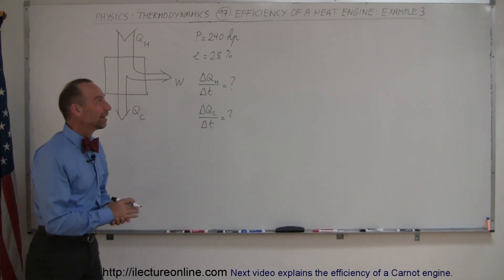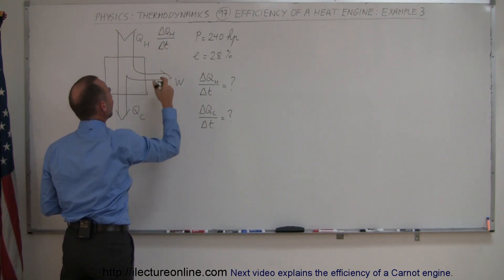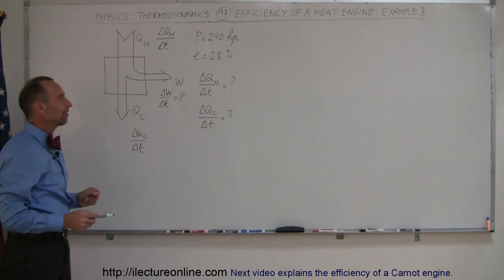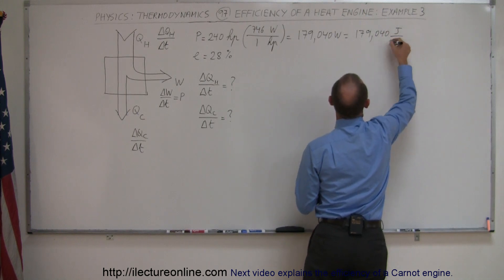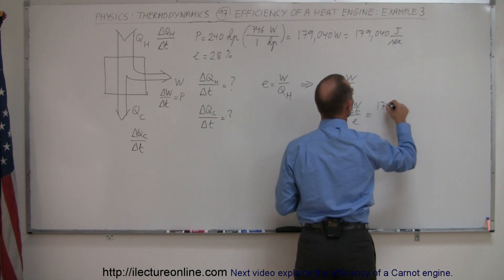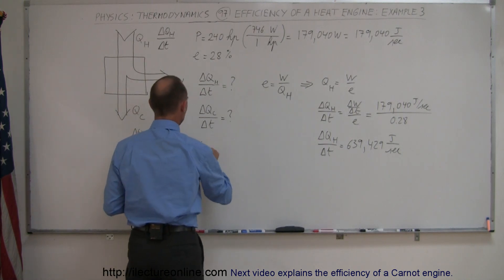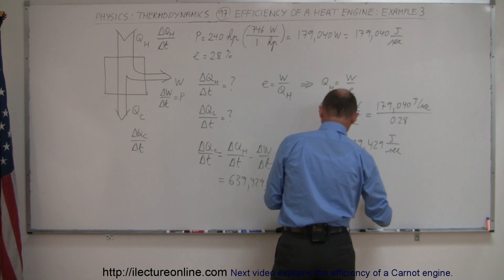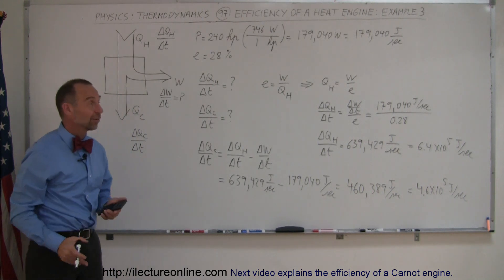Physics 29 Efficiency Of Heat Engines (7 of 14) Efficiency of a Heat Engine: Example 3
In this video I will show you how to calculate the efficiency of an (heat) engine, example 3.